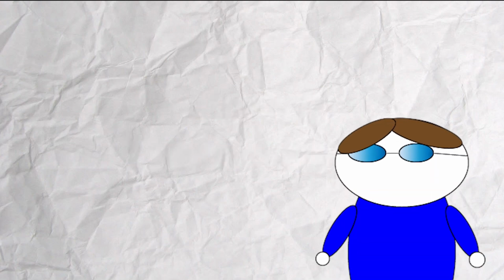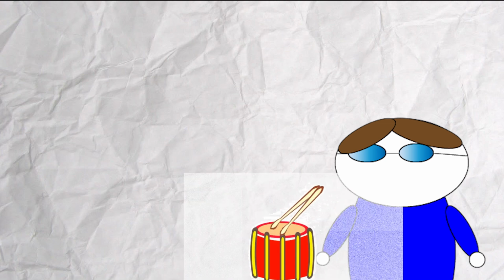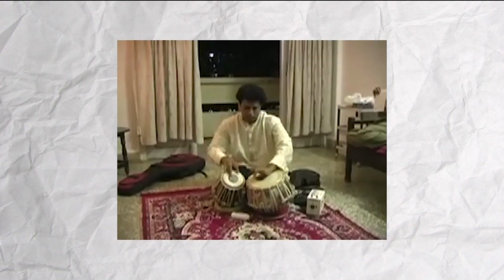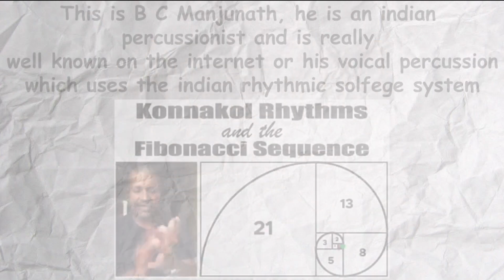How a limited view of music notation can be harmful